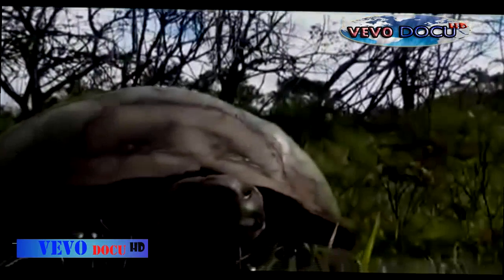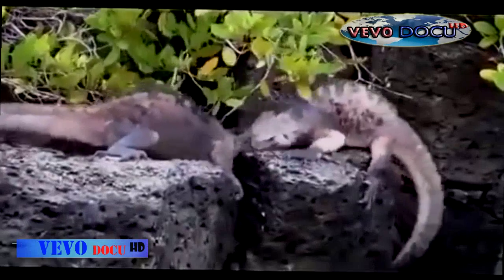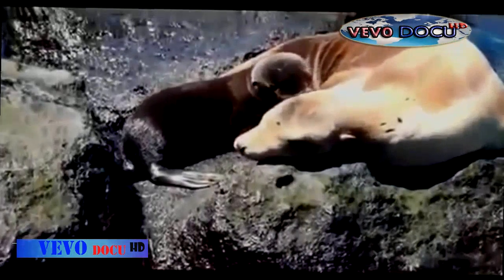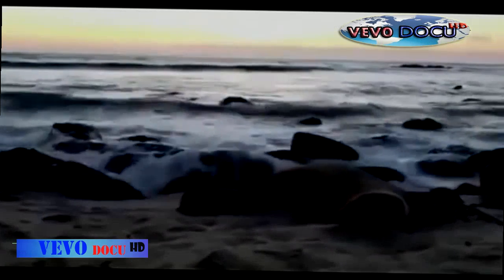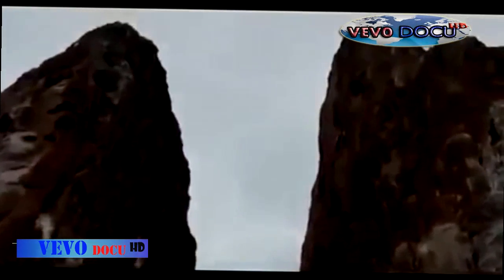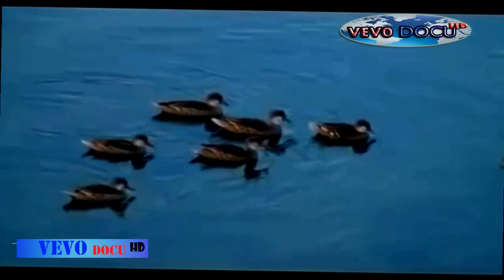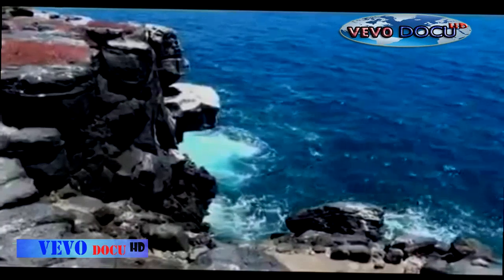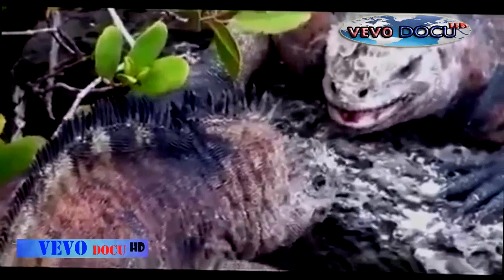Galapagos Islands RARE ANIMALS - Giant Tortoise [Wildlife Nature Documentary HD]